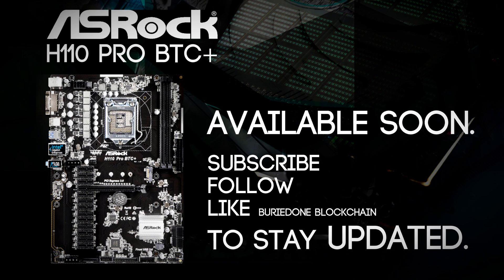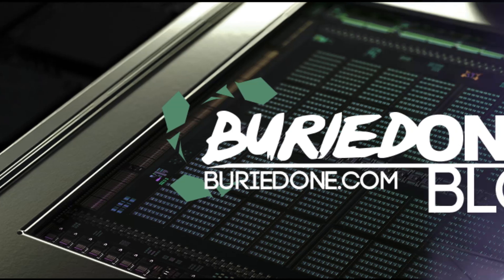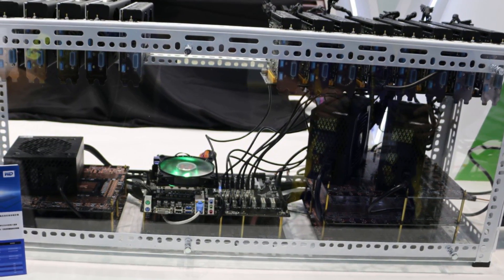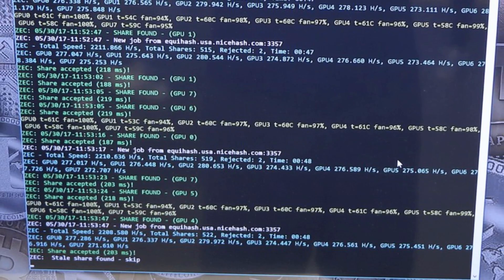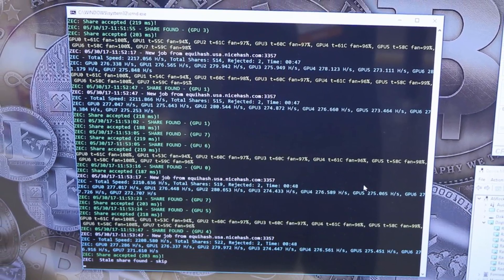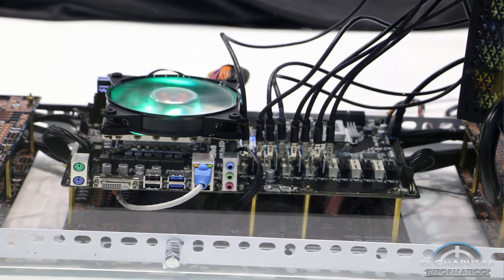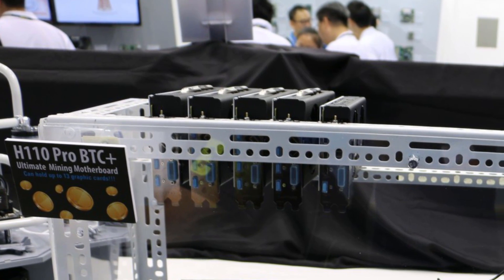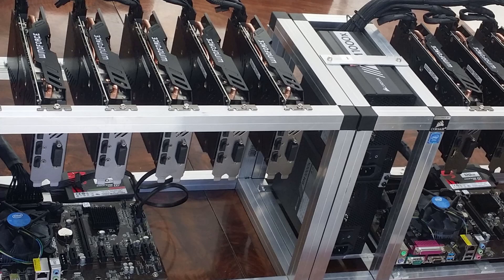H110 Pro BTC+ NEW Asrock Motherboard! A BRUTAL 13 GPU's 1 Motherboard.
Today i show you the brand new 13 PCIe Slot Motherboard from ASRock called the H110 Pro BTC+! Available soon.
Stay updated for this 13 GPU Motherboard that will increase mining efficiency for you mining rigs!

Credits to Freezebreezer for tipping this information!